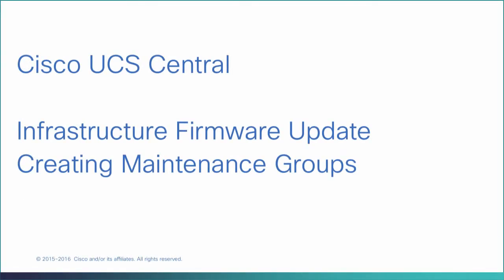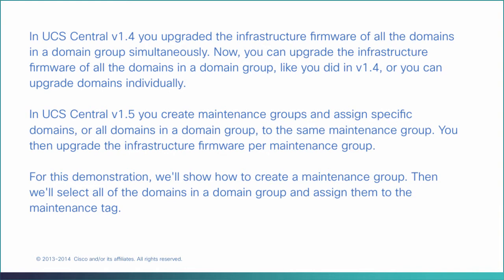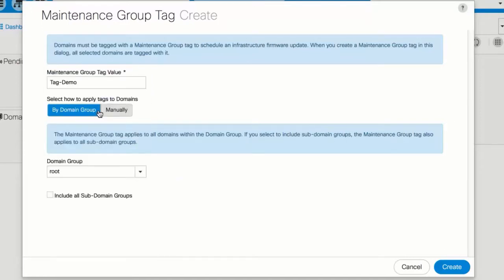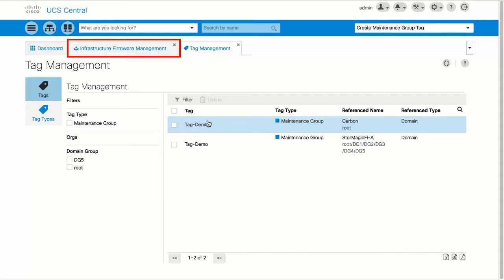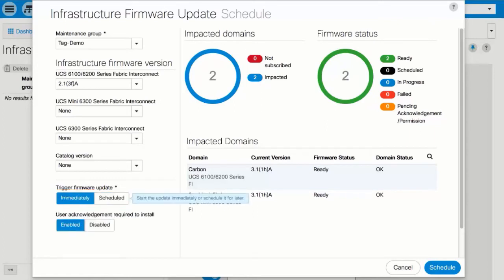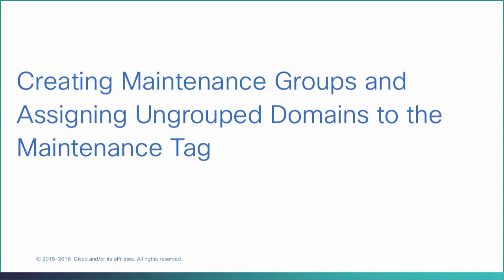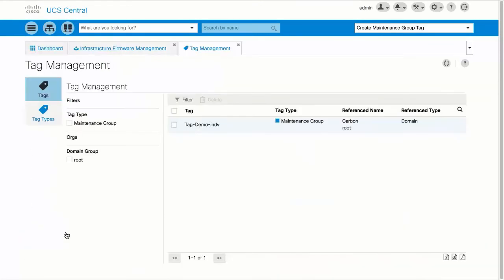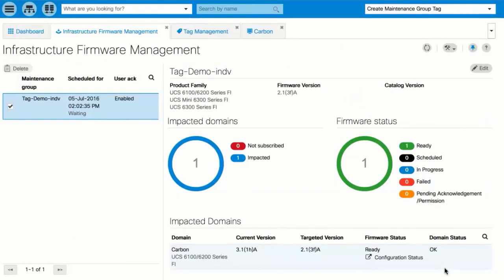Cisco UCS Central - Infrastructure Firmware Update, part 1: Creating Maintenance Groups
This video shows you how to update the Cisco UCS Central Infrastructure Firmware, part 1: Creating Maintenance Groups